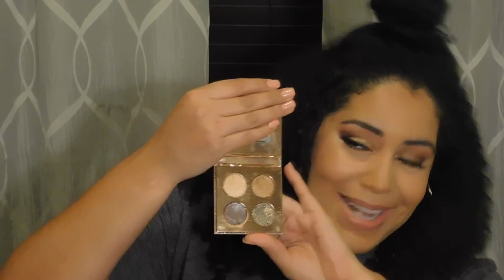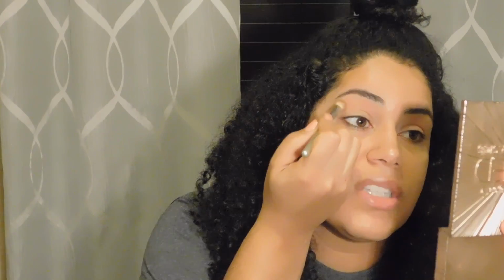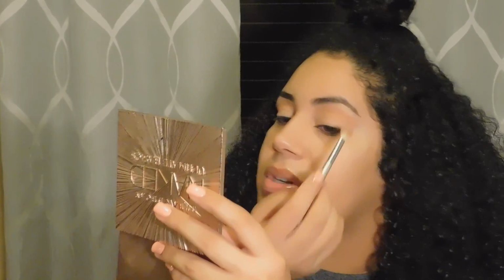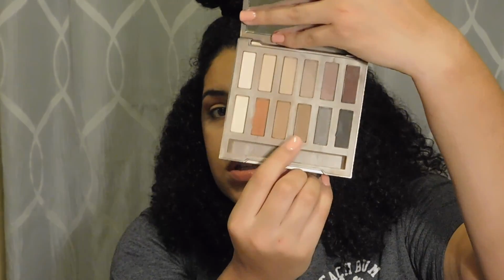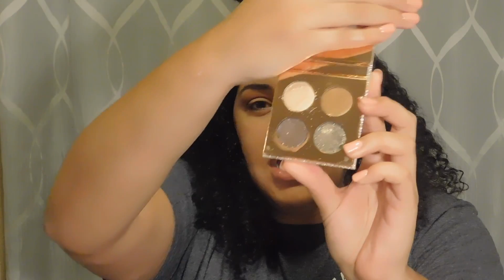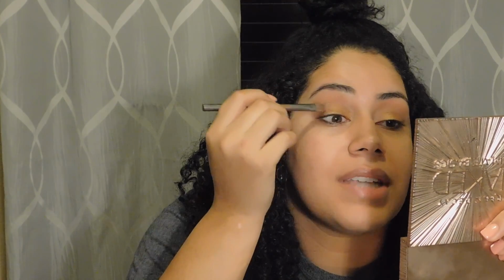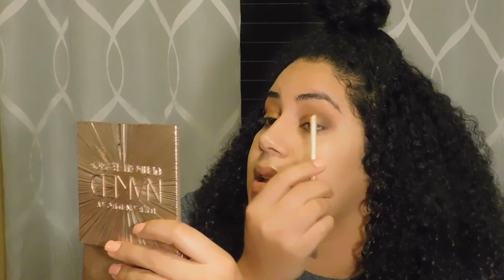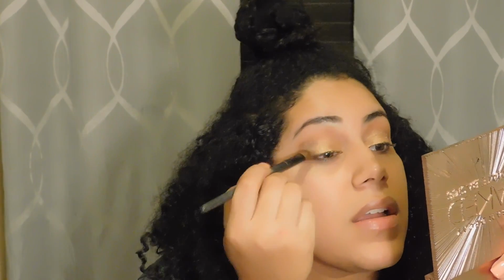Bronzy Eyes using DesiXKaty Collaboration with Dose of Colors | By Melanie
I'm showing you my go to bronzy look using the Eyeshadow palette from the DesiXKaty collaboration with Dose of Colors

you can get the palette here!